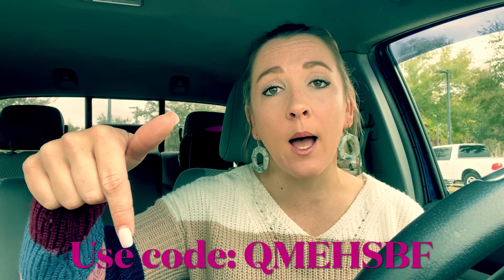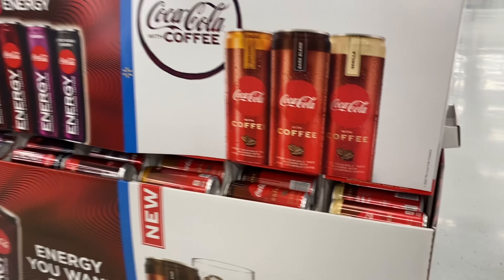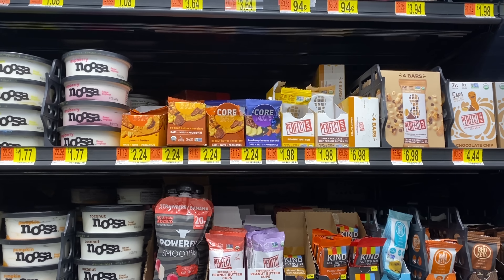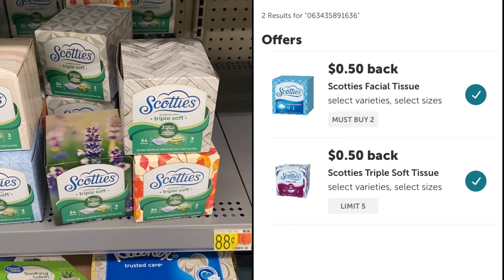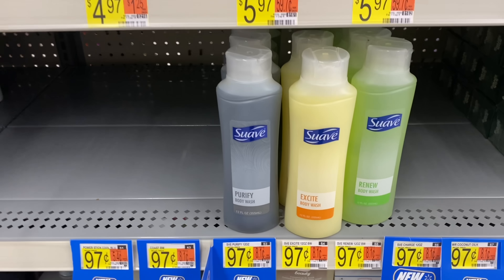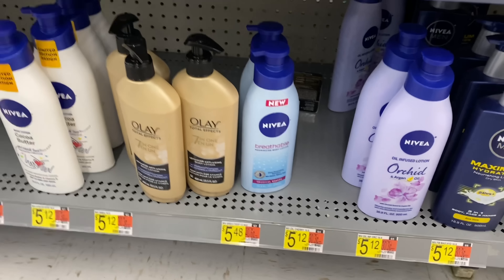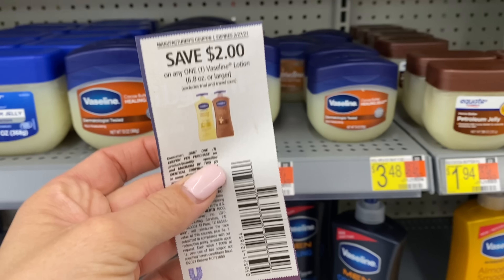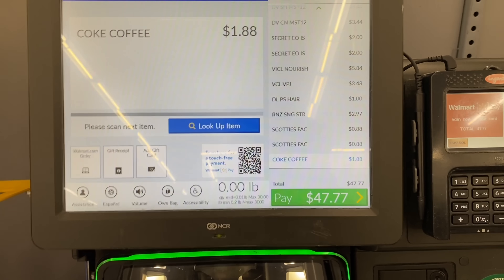Walmart Ibotta Haul - 2 Bonuses Complete! I 10 Free Products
In this video, see what 10 free products you can grab this week. There is also a HUGE money maker deal again on the core bars. I also completed the Mid Week Money Maker bonus and Feb Level 3 bonus!

Join Fluz! Get 3 vouchers for 35% Cash Back on your first 3 purchases. Great way to get some cheap Christmas Gifts!

Want a Delicious Meal Kit Delivered right to YOUR DOOR? Try Everyplate. Its the best one I have tried compared to Hello Fresh and Blue Apron.

- whole inserts - can come SUPER Early!